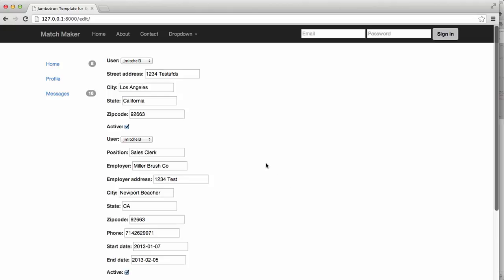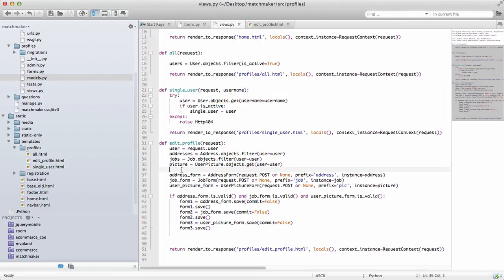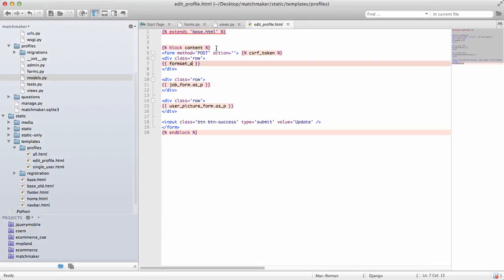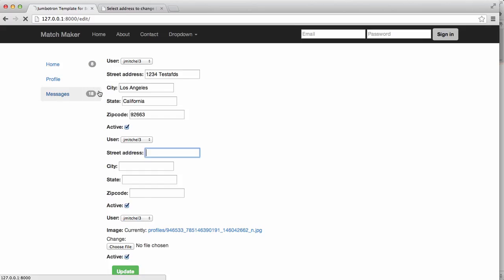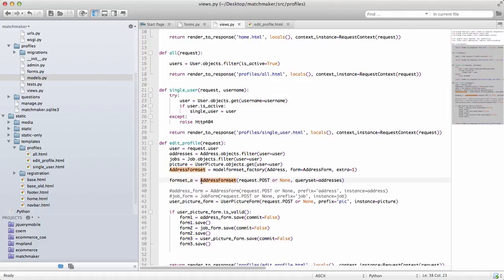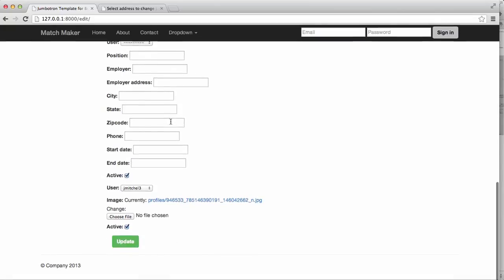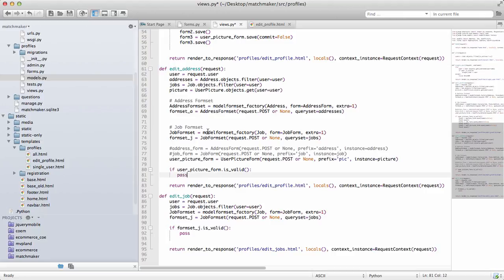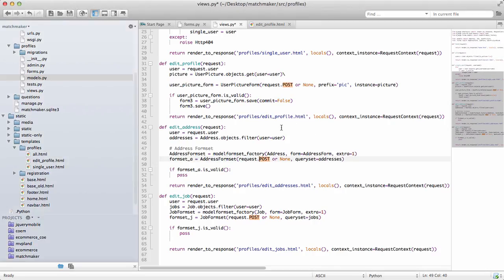0310 Edit Profile with Formset